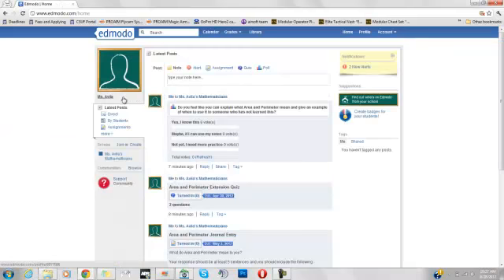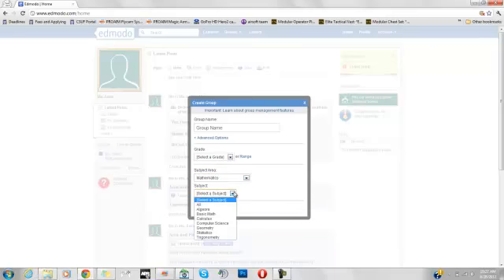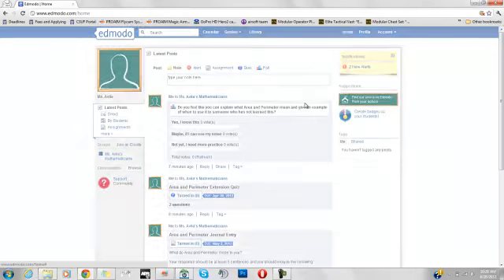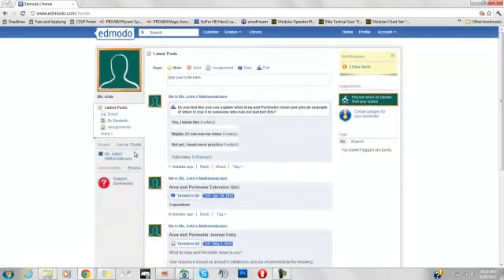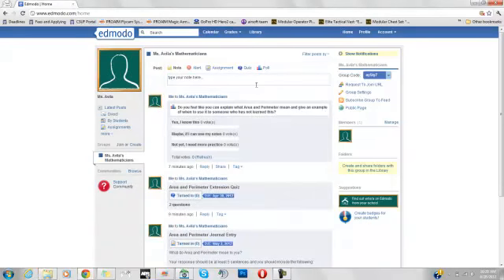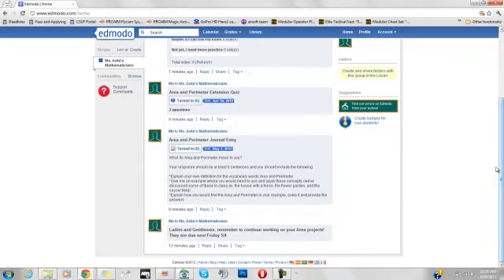Edmodo Website Highlights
Just a quick review of the different things you can use Edmodo.com for in your classroom.